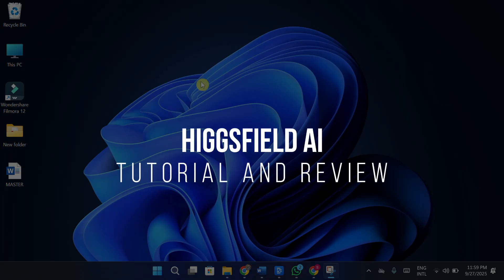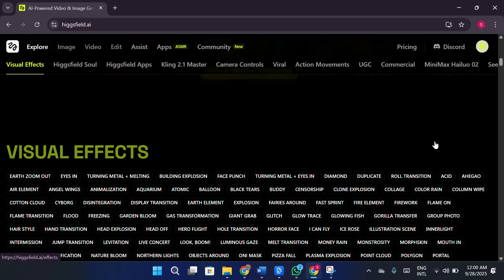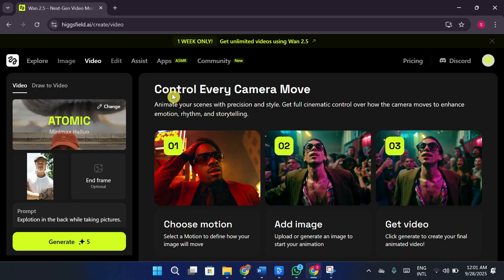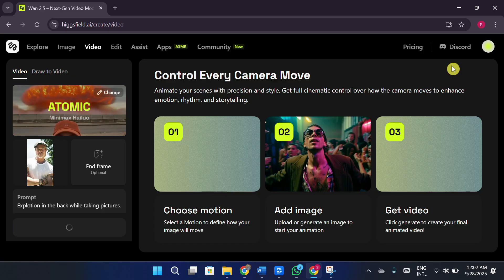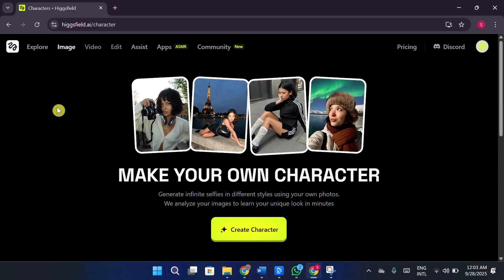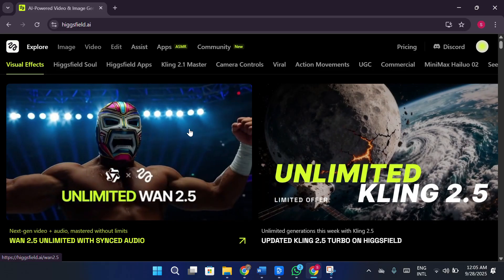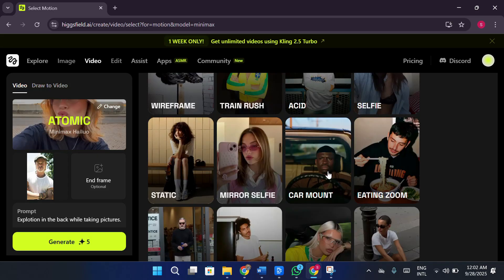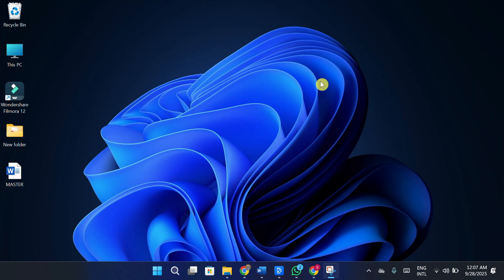Higgsfield AI Tutorial & Honest Review (Best Free AI Video Generator 2025)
Curious about Higgsfield AI and how it turns your ideas into stunning videos? 🚀 In this video, I’ll walk you through a complete Higgsfield AI tutorial and review — showing how to generate videos from text, explore creative features, and test its output quality. Whether you’re a content creator, marketer, or filmmaker, this review will help you decide if Higgsfield AI is worth using in 2025.

🔶 What You’ll Learn in This Higgsfield AI Tutorial:
🔶 How to sign up and access Higgsfield AI for free
🔶 Step-by-step guide to creating AI-generated videos
🔶 How to write the best prompts for realistic results
🔶 Tips to enhance video quality and motion smoothness
🔶 Comparison with other AI video tools like Pika and Runway
🔶 Exporting and editing your generated clips easily

🟢 Why Watch This Higgsfield AI Review?
🟢 Discover if Higgsfield AI is the best free video generator in 2025
🟢 See real examples of AI-generated videos in action
🟢 Learn how creators use it for YouTube, TikTok, and ads
🟢 Understand its strengths, limitations, and pricing options
🟢 Get tips to make the most out of your AI video creation process

🔶 Content creators exploring new AI video tools
🔶 Marketers wanting fast video production
🔶 Filmmakers testing AI for storytelling
🔶 Anyone looking for free and easy video creation software

🟢 Follow me for more AI tool reviews, creative tutorials, and content automation tips in 2025!